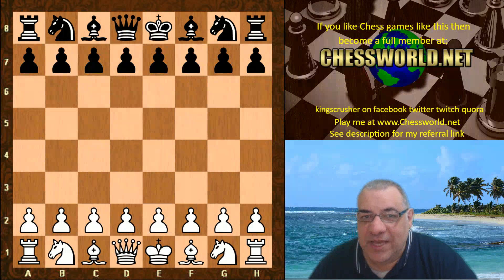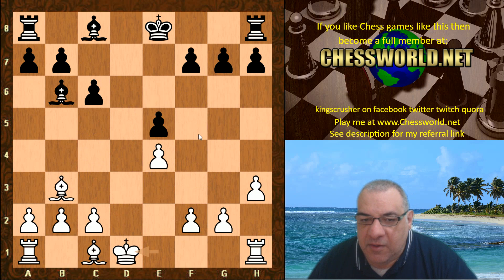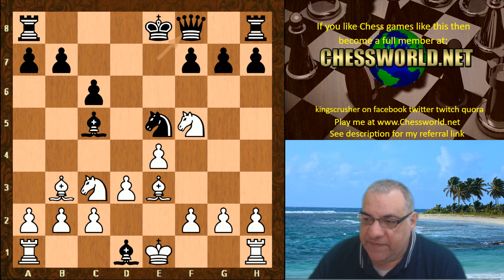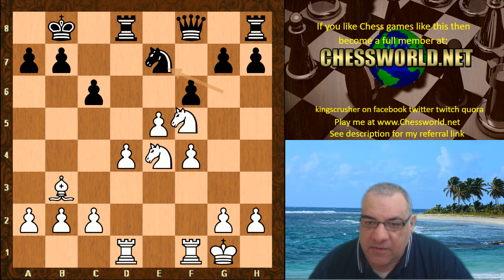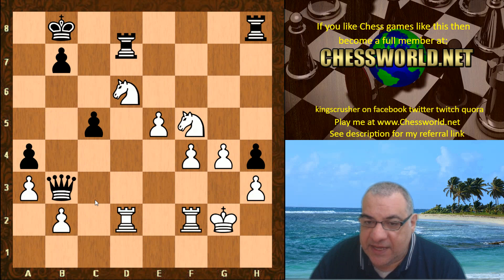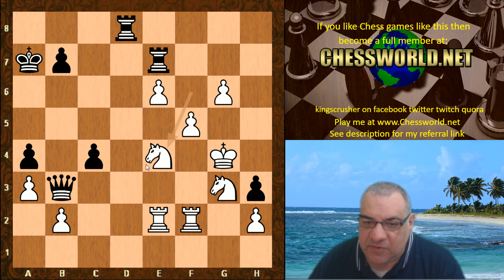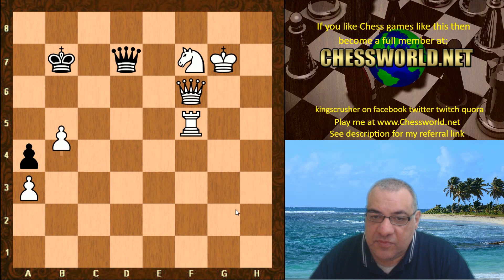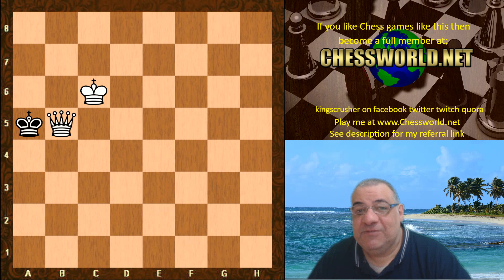Leela reacts beautifully with a remarkable Queen sacrifice vs. Stockfish in Four Knights Spanish